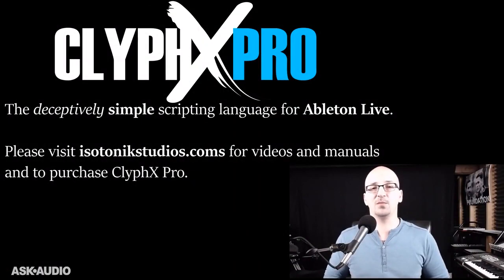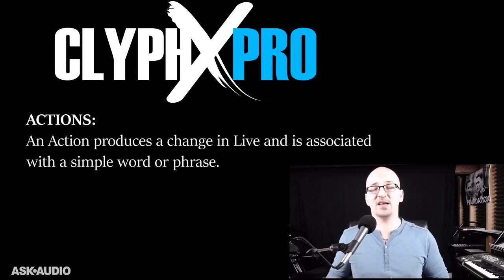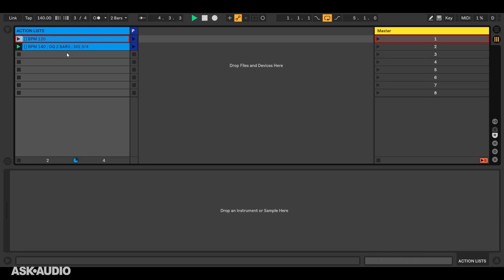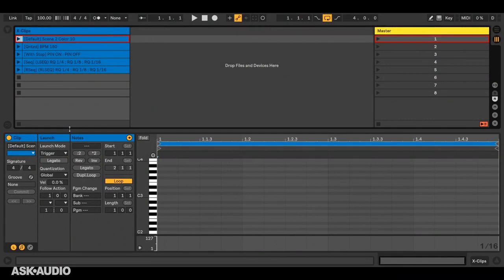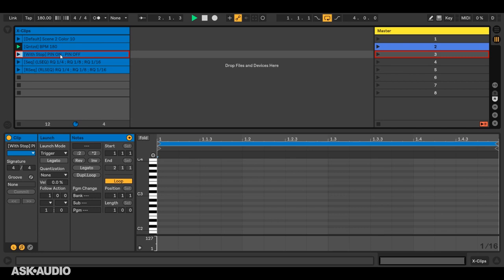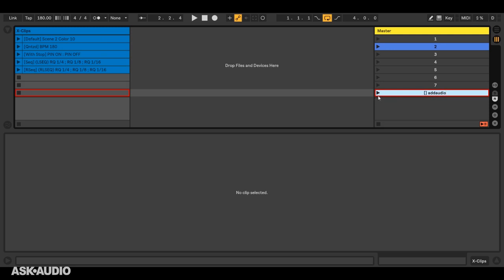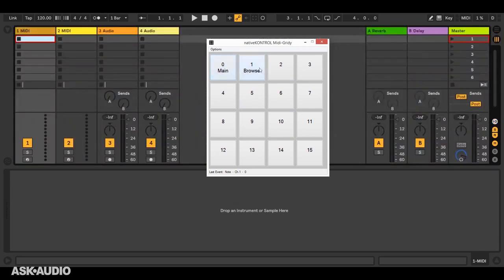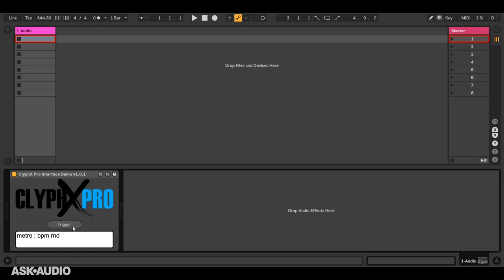Learn how to use ClyphX Pro: Controlling Ableton Live With ClyphX - 1. Introduction the Basics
Learn how to use ClyphX Pro: Controlling Ableton Live With ClyphX  by Martin Sitter
Video 1 of 10 for Learn how to use ClyphX Pro: Controlling Ableton Live With ClyphX

Lecture Chapters

1. Introduction & the Basics

2. Scenario 1: Drifferent Effecst Settings for Each Clip on a Track

3. Scenario 2: Handling Song Changes for Live Performances

4. Scenario 3: Mixer & Device Snapshots

5. Scenario 4: Achieving a Smooth Recording Workflow

6. Questions & Examples - Part 1

7. Questions & Examples - Part 2

8. Questions & Examples - Part 3

9. Questions & Examples - Part 4

10. Questions & Examples - Part 5